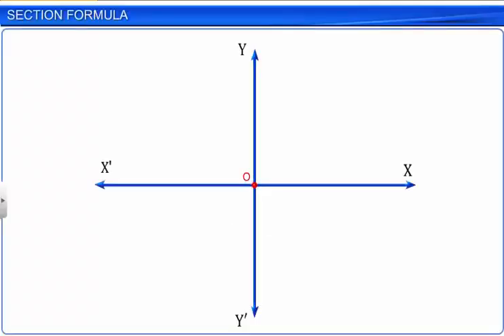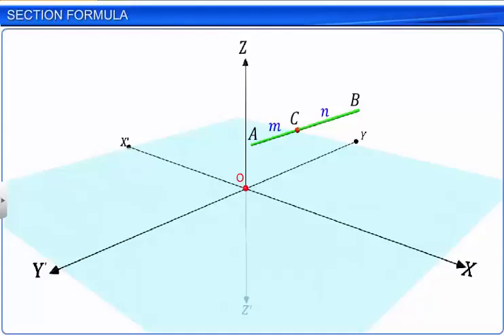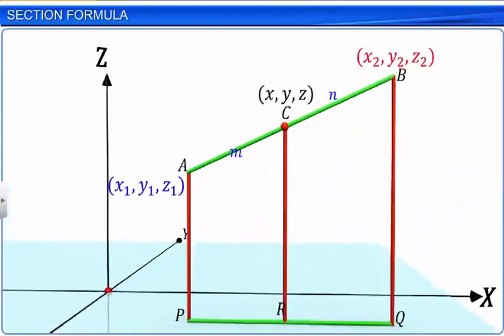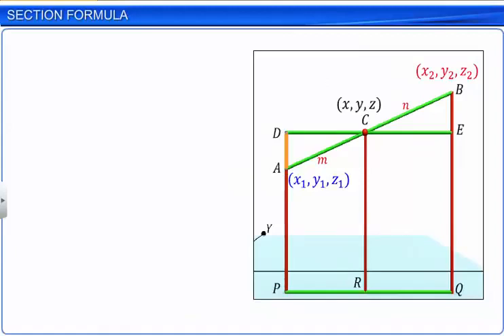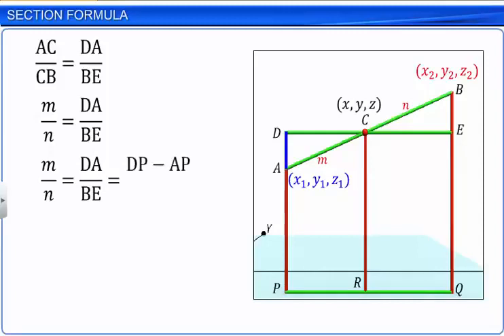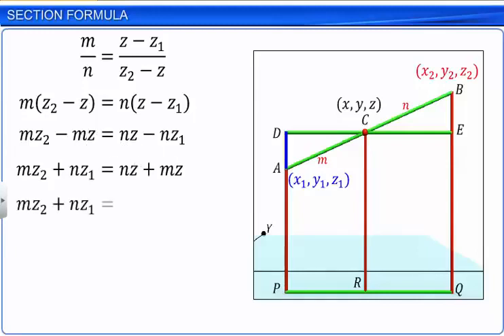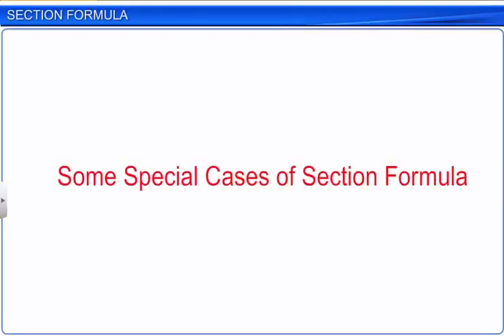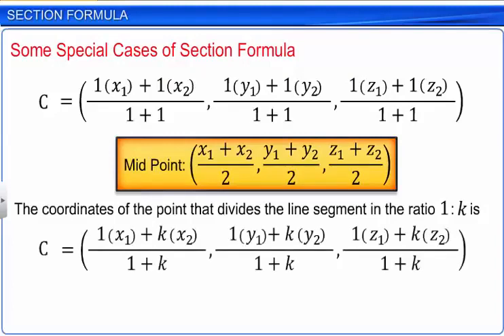11 Introduction to Three Dimensional Geometry 3, Section Formula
11 Introduction to Three Dimensional Geometry 3, Section Formula